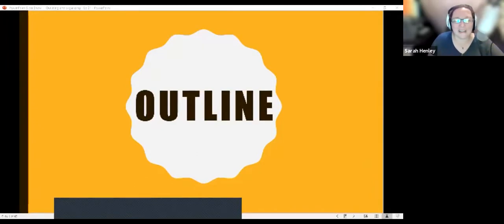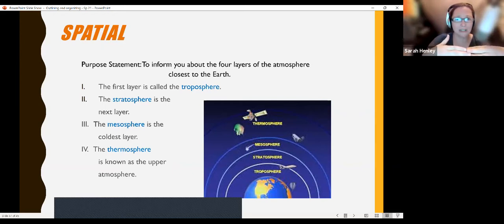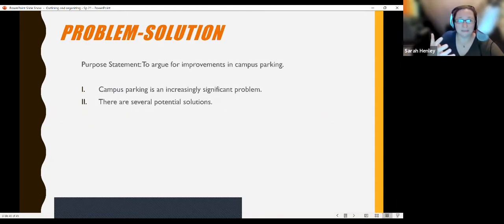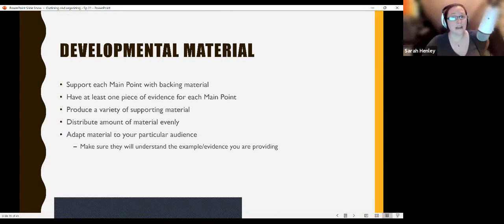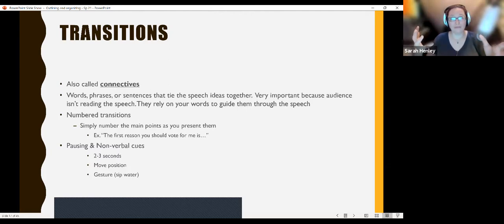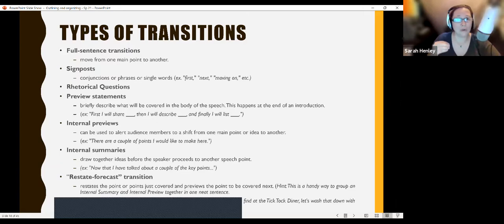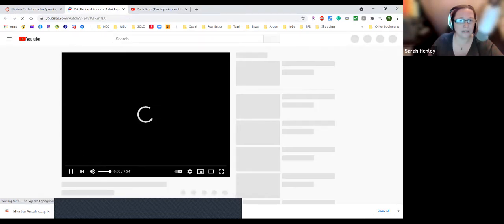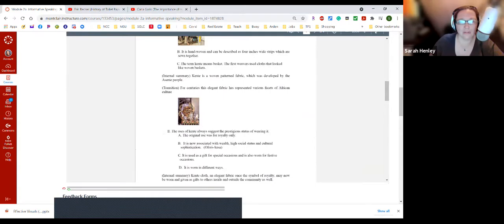Transitions and Organization - Speech MSU Sp21